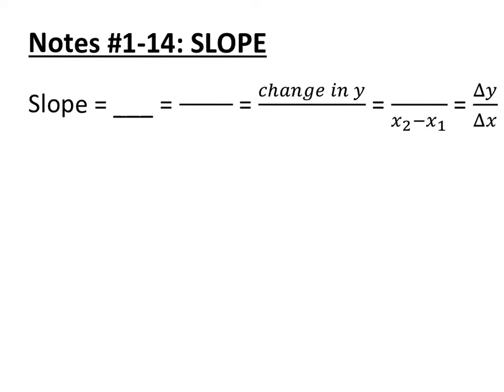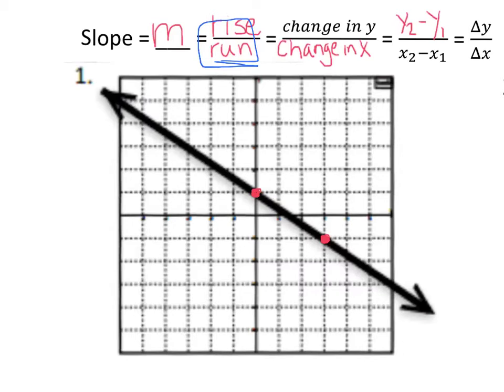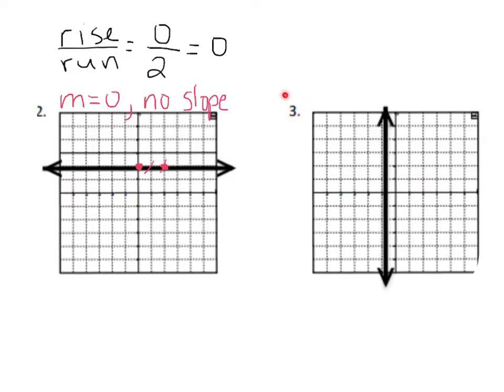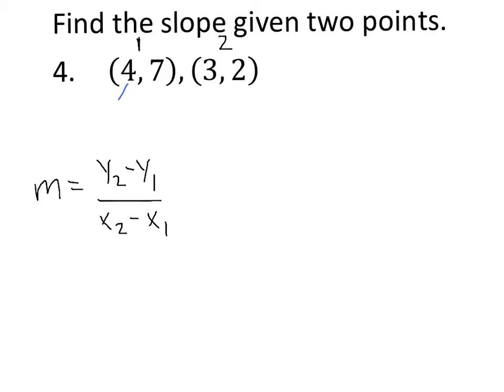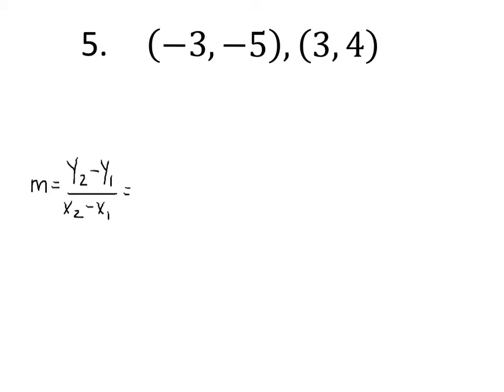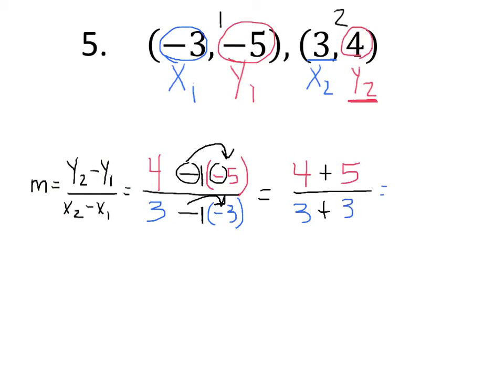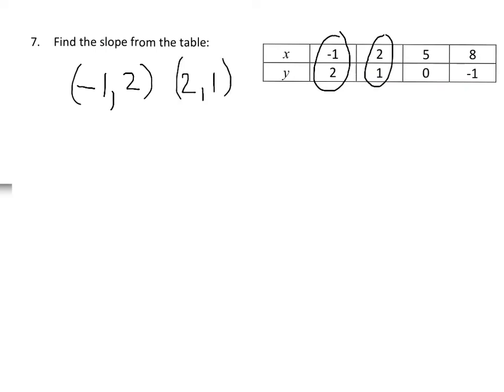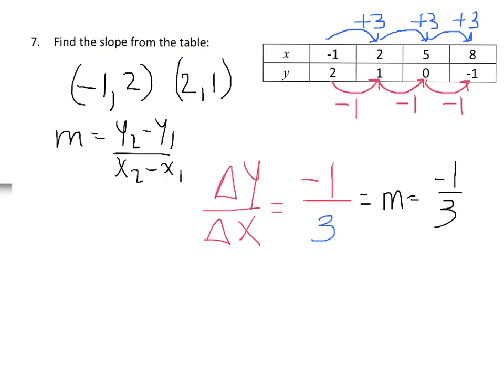1-14 Slope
lesson 1-14 Slope